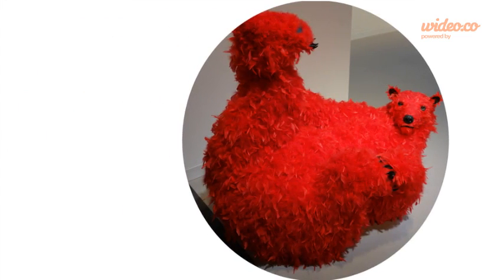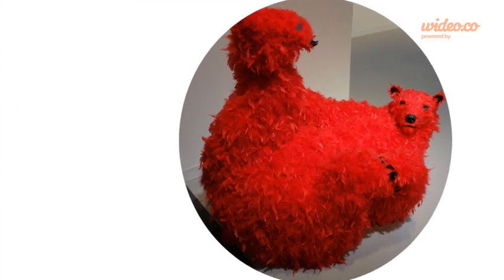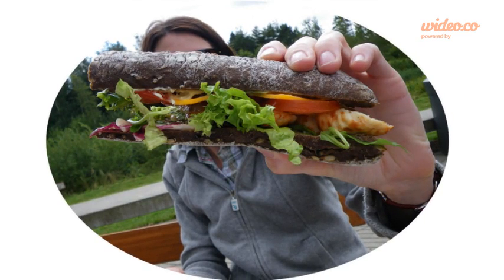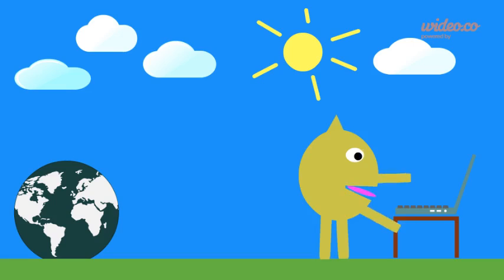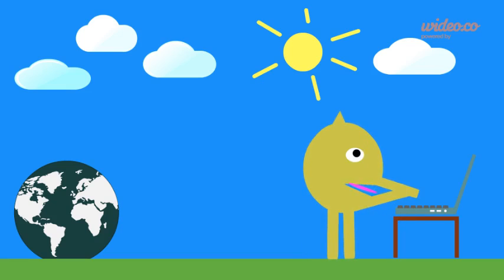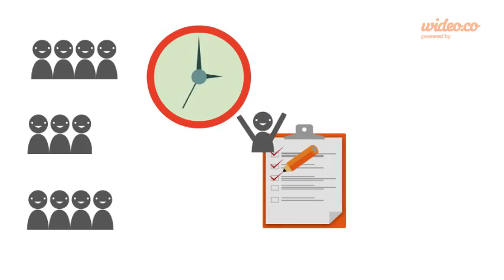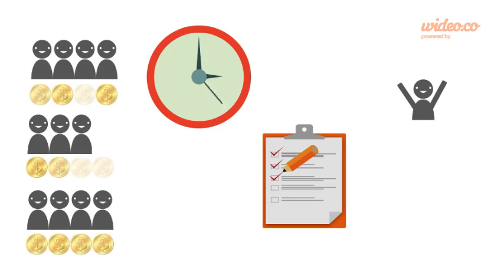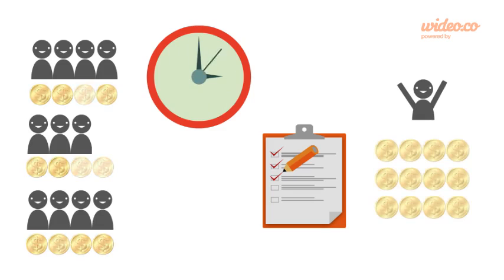contest2 _update - by Wideo.co